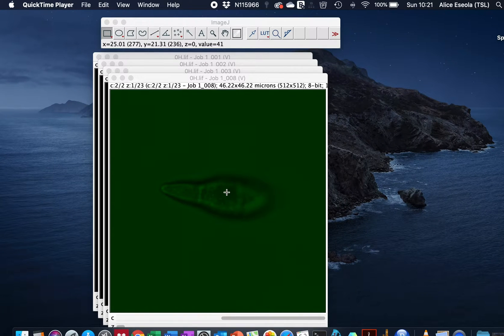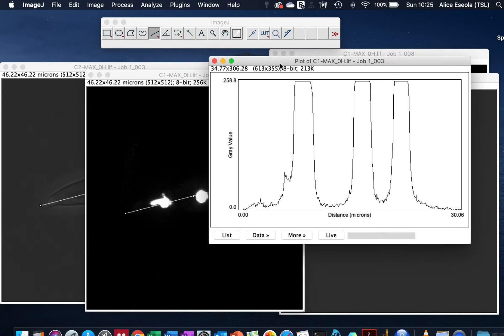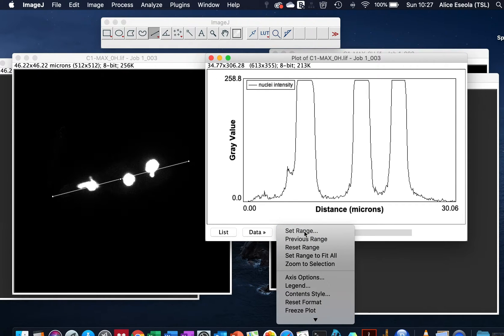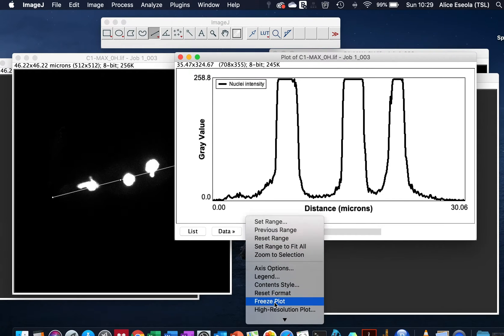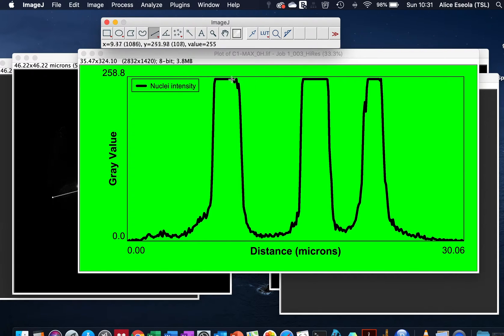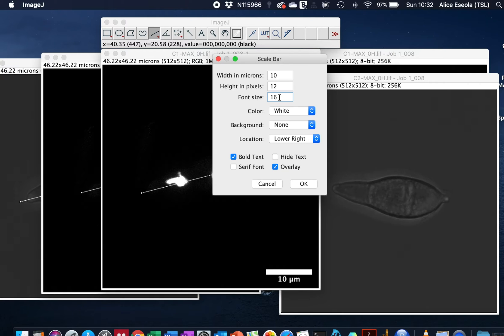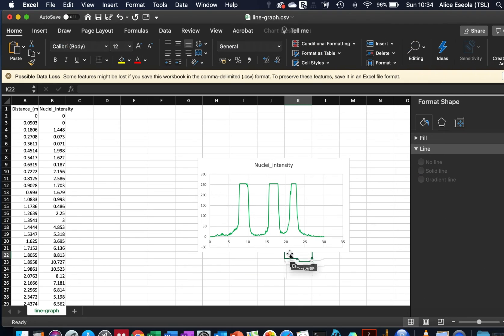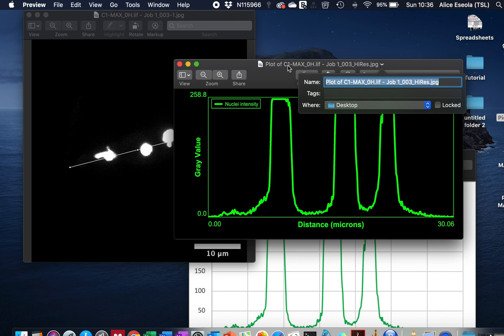How to plot a line graph in imageJ or FIJI | Intensity profile plot for microscope image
This video tutorial showed how to plot a line graph in ImageJ and export the data to excel. The exported excel file can recreate the line graph and carry out further analysis.